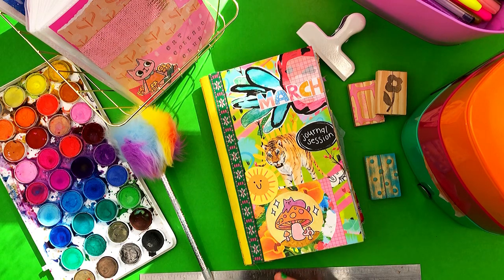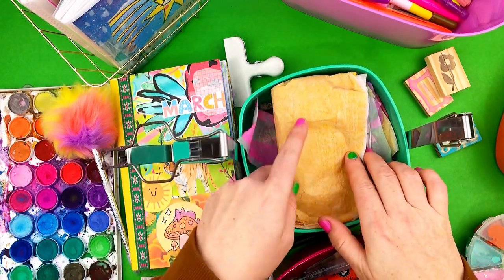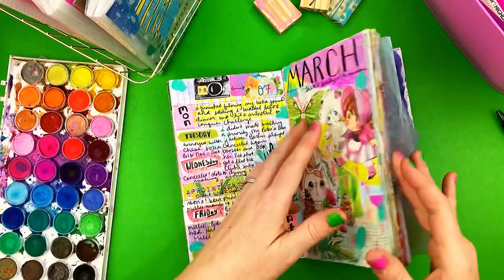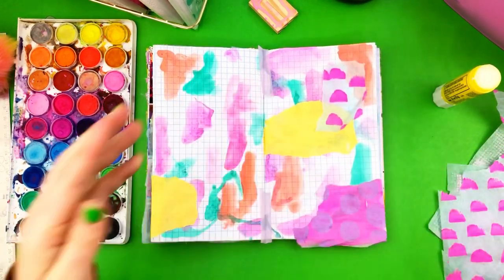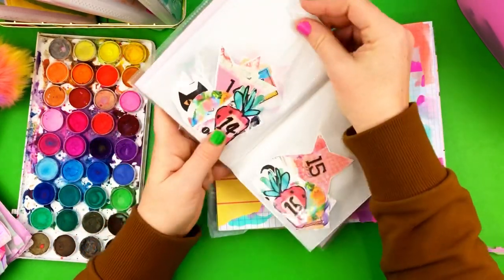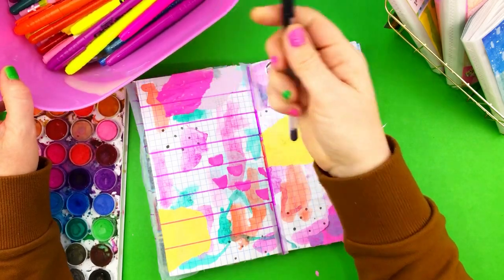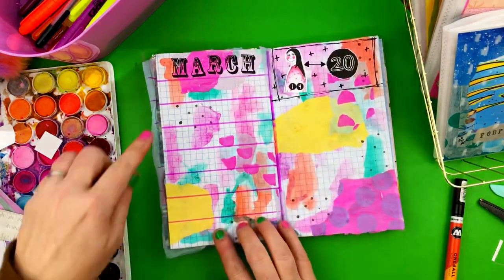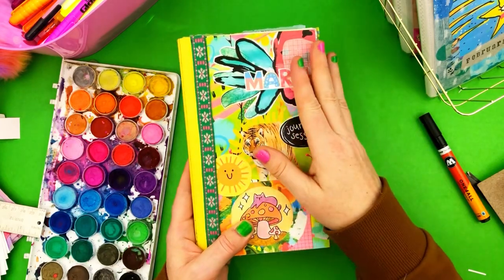Easy Fauxbonichi Set Up With Me | How I Layout My Daily Journaling Pages In A Composition Notebook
Hello everyone! I hope you are surviving Daylight Savings week! In this video, I show you what has been working for me so far in my Fauxbonichi journaling journey! You'll get to see how I've organized my ephemera by other artists, as well as the inexpensive supplies I've been using to decorate my pages. I then create a Faux Hobinichi "Weeks" layout for my daily journaling.

Cat Collage Club

Artist: Not The King
Songs:
My Go Away Dream
Point Blank
To Space
Over N Over
Quiet Star